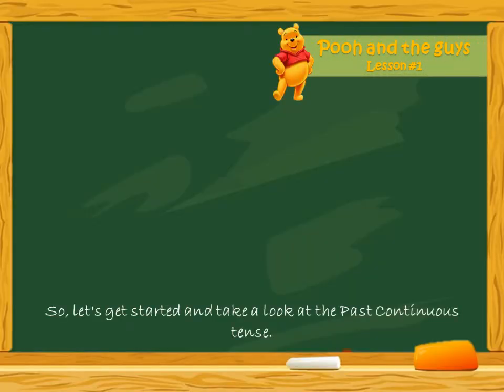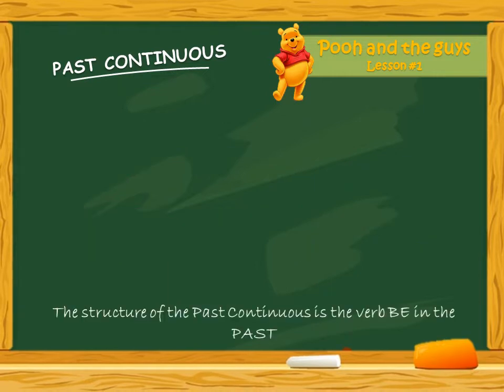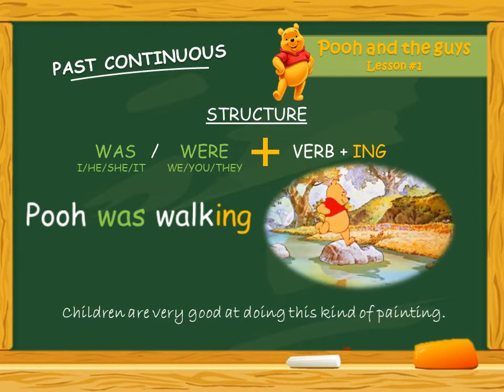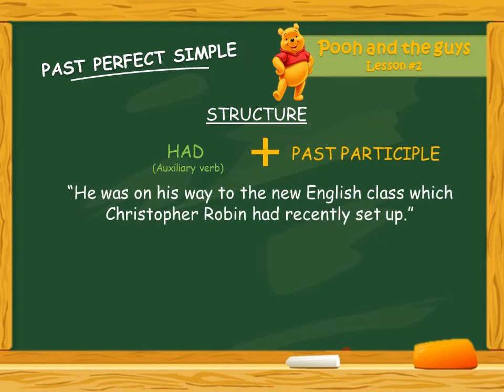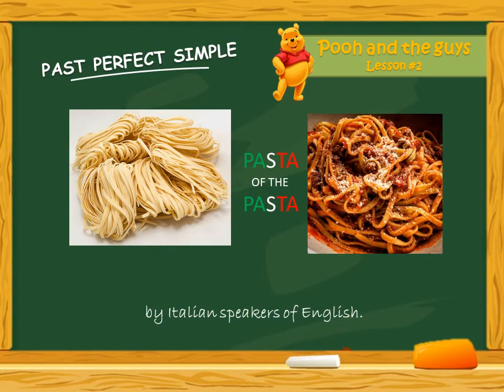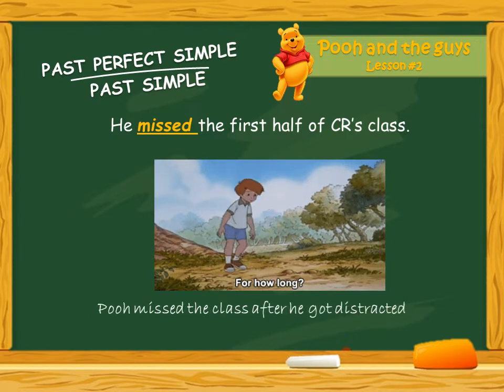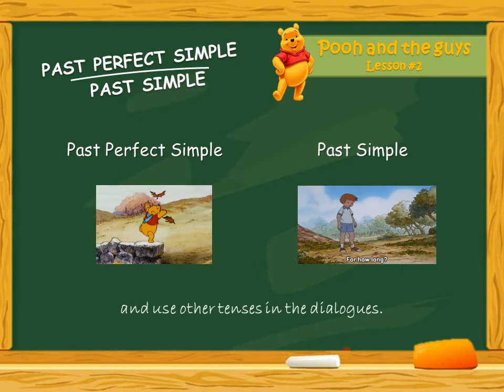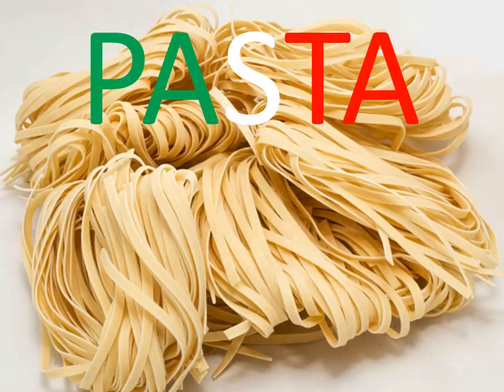Lesson one - Past Simple / Continuous / Perfect Simple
Hey guys, So we have decided take Pooh and the guys go to English class one step further and made it into some free online lessons. We are going to look at it from various language learning perspectives.. Starting with some Grammar- Remember what our old friend Bruce Lee said- Don't fight the water, be the water.. Enjoy learning a bit of grammar and your English will improve immensely :)